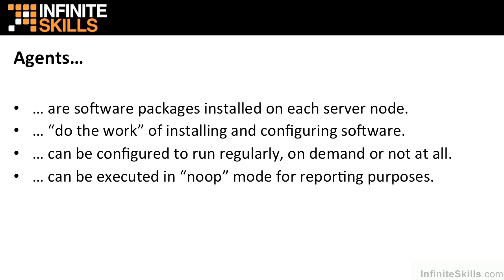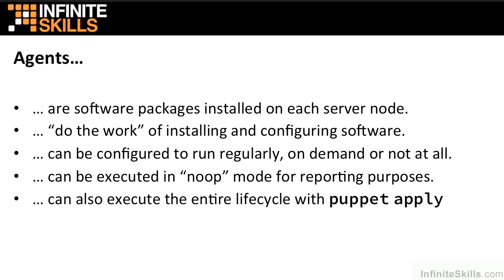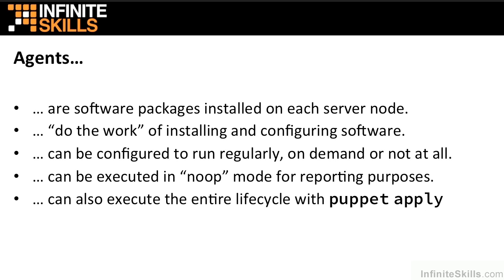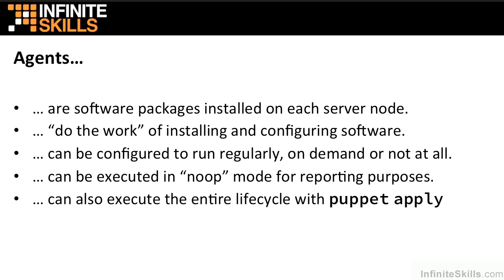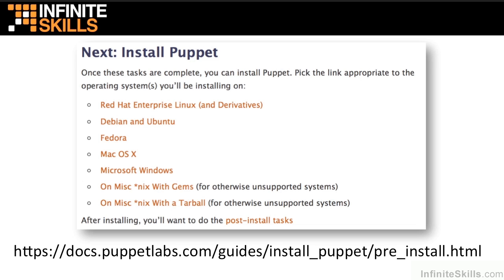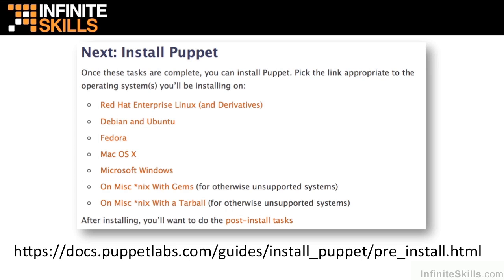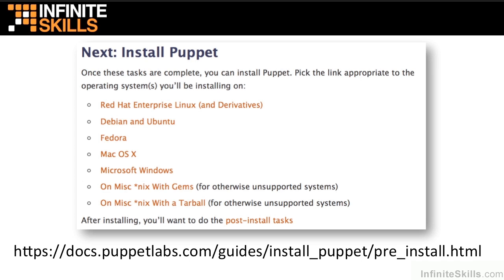Learning Puppet Tutorial | Puppet Agents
Want access to all of our Puppet training videos? Visit our Learning Library, which features all of our training courses and tutorials

More details on this Learning Puppet training can be seen This clip is one example from the complete course. For more free Puppet tutorials please visit our main website. YouTube